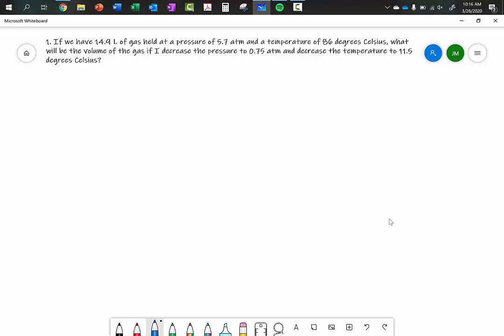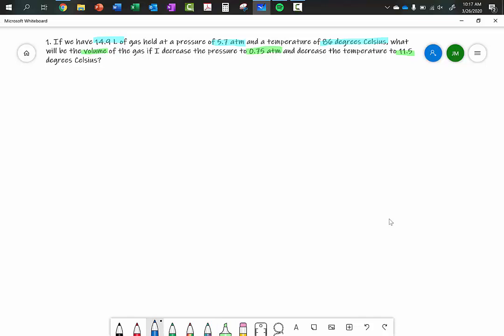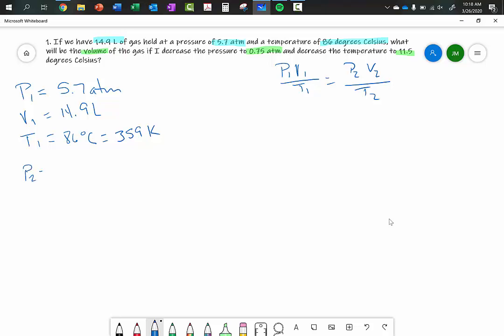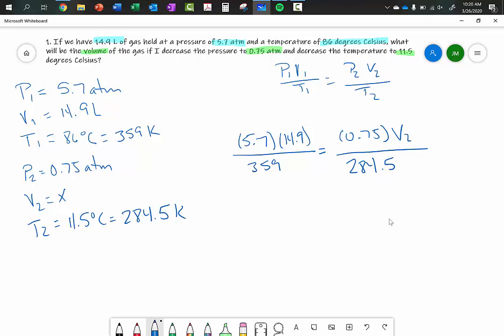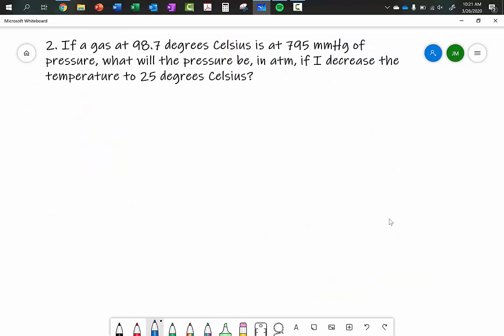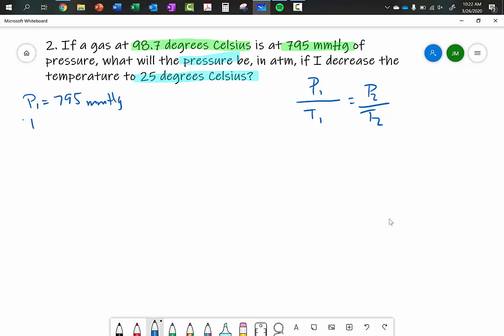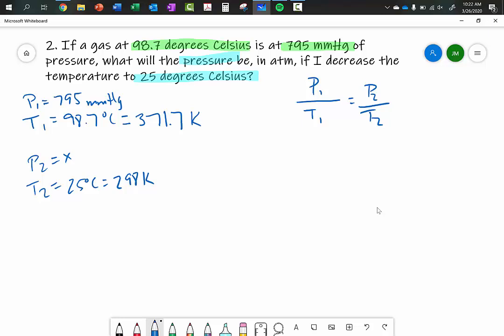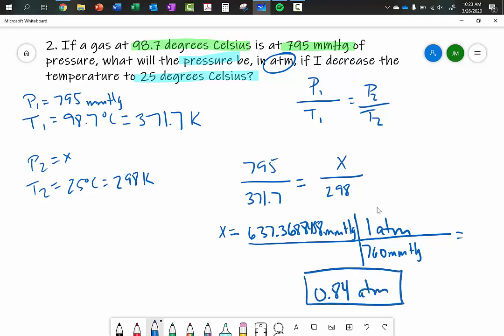HC Warm-Up 9-08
1. There is a container holding 392.5 L of carbon dioxide gas at 32.8 degrees Celsius and a pressure of 775.8 mmHg. How many grams of carbon dioxide are present in the container?